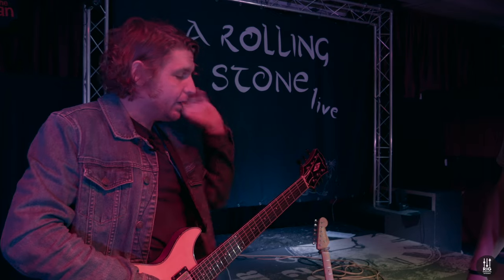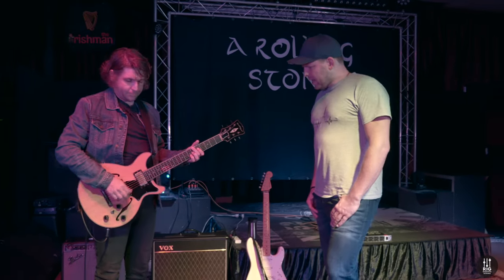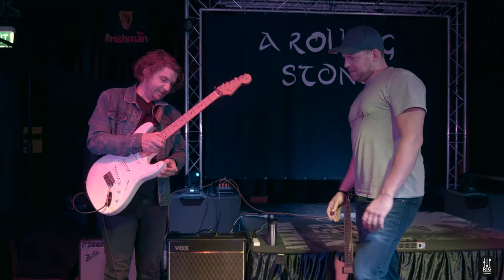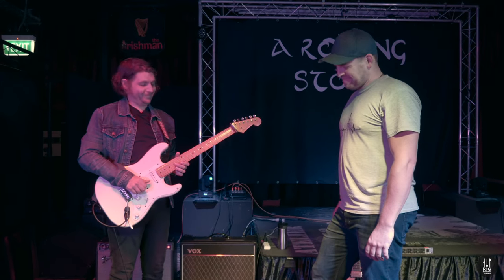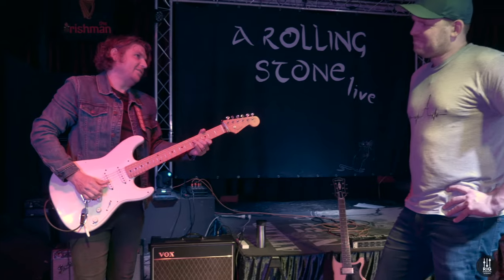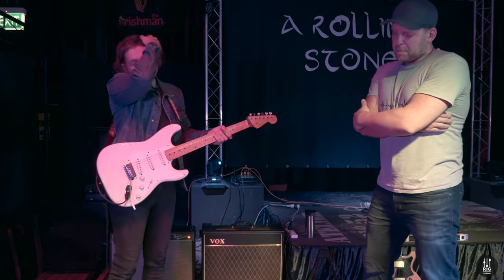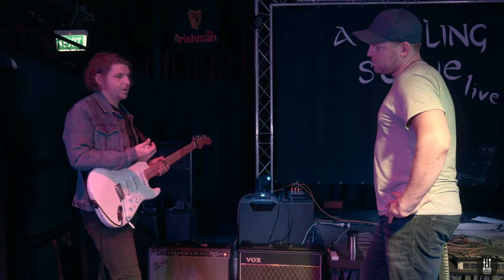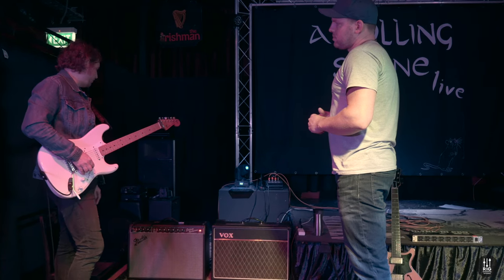Steven Gill - Rig Rundowns Aotearoa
Steven Gill - Themeta, Steven Gill Quartet, Corner Sounds, I Am You

00:00 Introduction
00:40 SeventySeven Albatross
04:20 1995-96 MIJ Fender Stratocaster
10:03 Pedalboard
17:55 Vox AC15C1, Fender Deluxe Reverb RI

Interviewer: Klemens Cathcart
All Filming & Editing: Kiryl Skvarnik-Wells
Massive thanks to Dave Cooper for restoring the audio tracks after some technical difficulties - legend!!!

Cameras:
Panasonic LUMIX G85 + 12-60mm kit lens
Gimbal: DJI Ronin SC
Sound: Zoom H5N Field Recorder
Editing: Final Cut Pro

Sennheiser G3/G4 B Range Lapel mics - with thanks to WHITE AUDIO LTD Christchurch

Filmed at A Rolling Stone, Christchurch NZ
December 2021

All views, comments, and opinions contained herein are solely those of the presenter and interviewee(s), and are in no way interpretable as product placement, promotion, or similar.